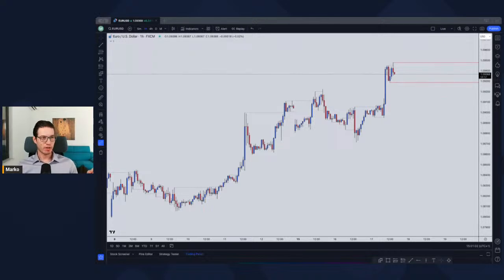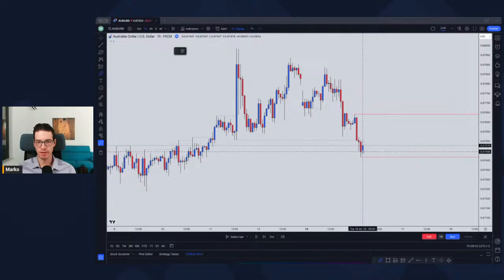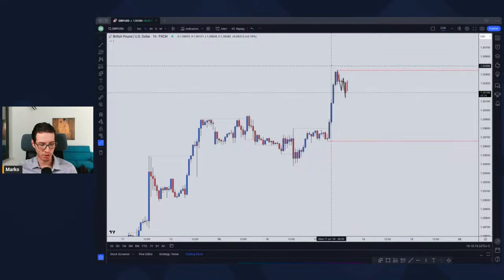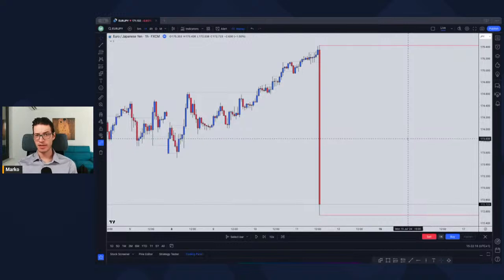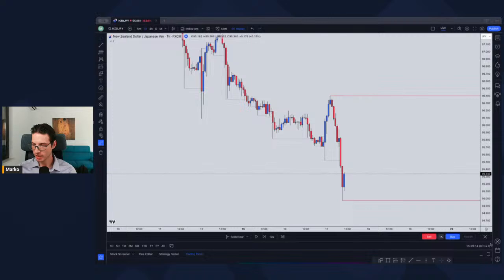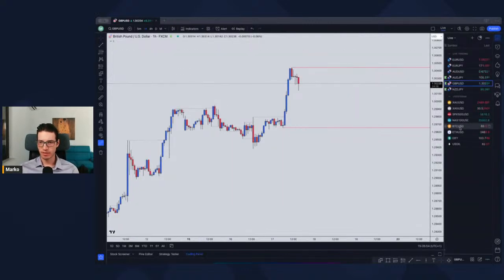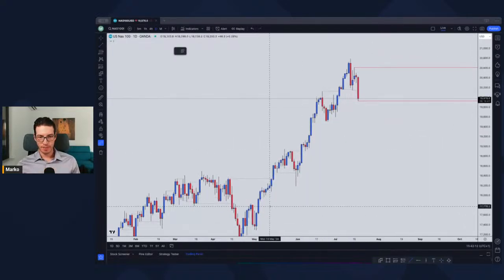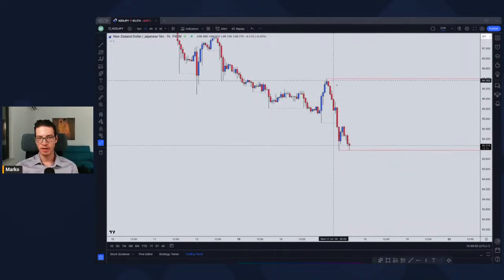GBP/USD Looks Great! | LIVE Trading | Market Analysis | Q&A